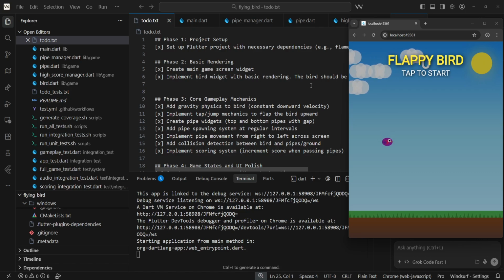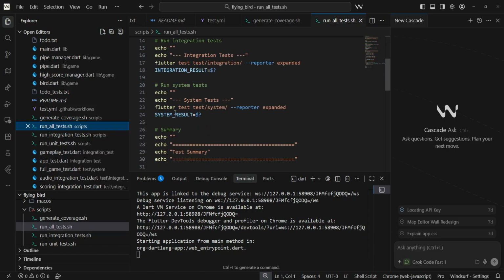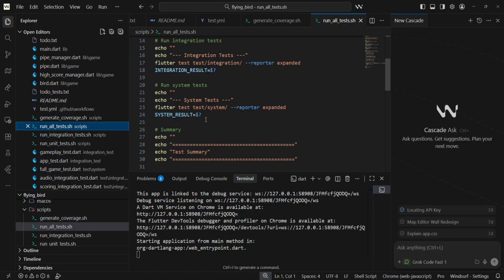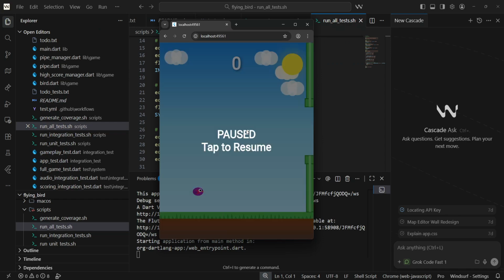Vibe Coding with Windsurf: 06 Conclusion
In this video, we just review the idea of vibe coding.  It can really be helpful for learning, asking the AI to explain the code.  It can speed up proof of concepts for people who know how to code, but lack deep expertise.  It can really save time with creating tests in the program.